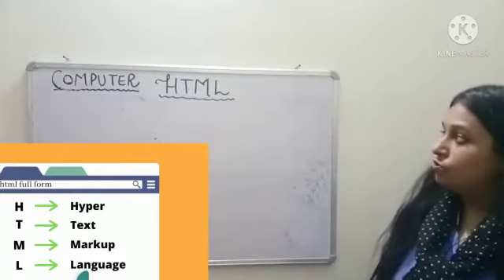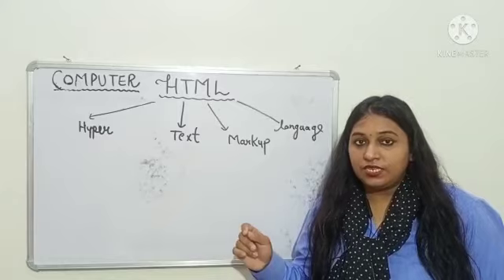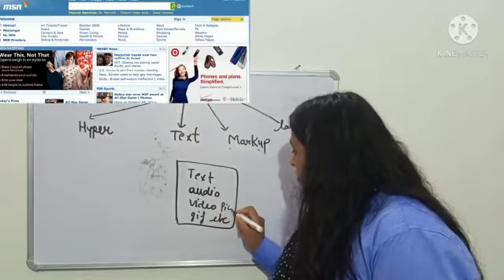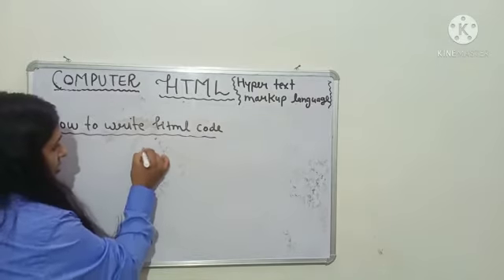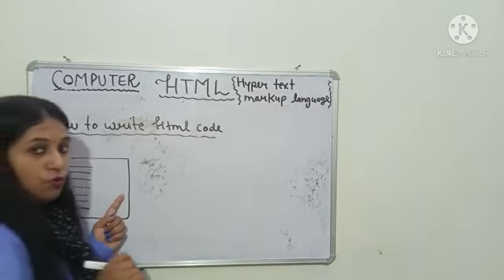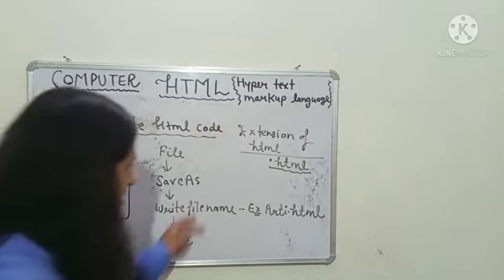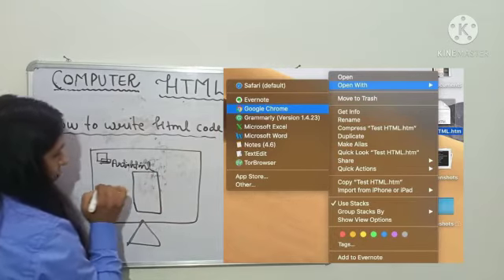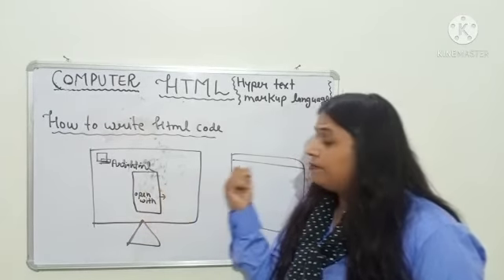May 21, 2021